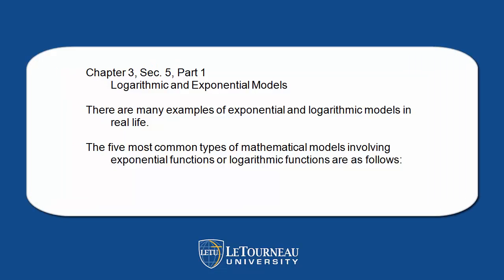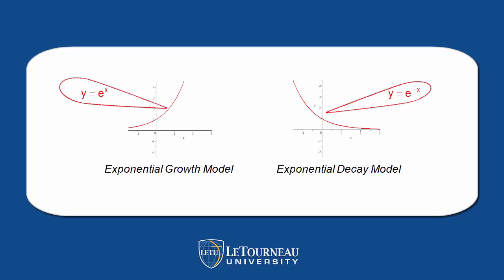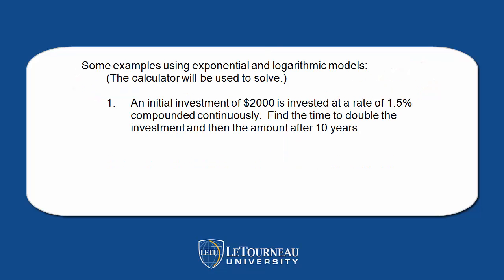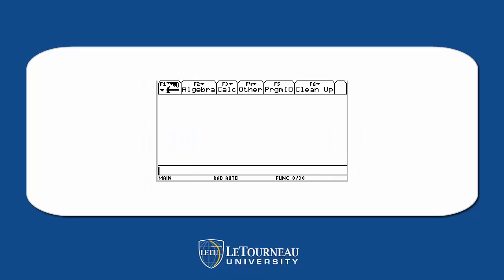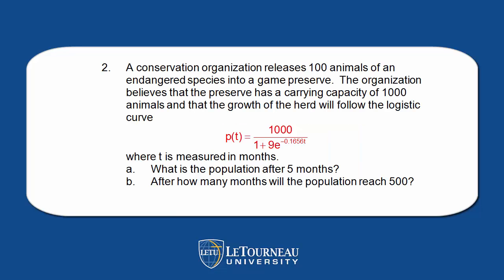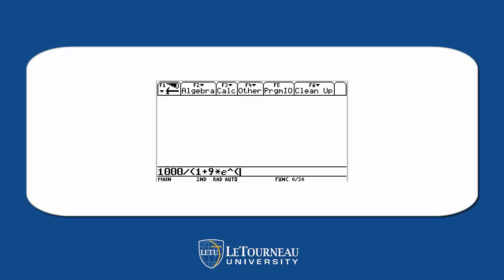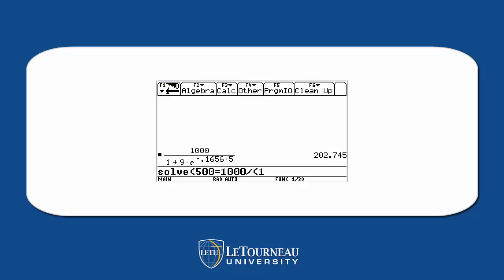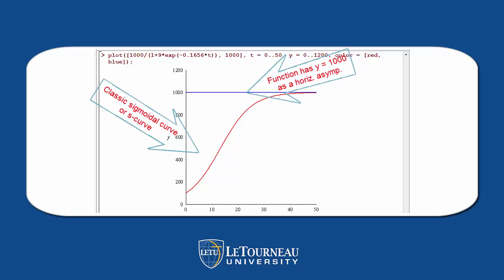Logarithmic and Exponential Models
Introduces the five most common types of mathematical models involving exponential functions or logarithmic functions including exponential growth and decay, Gaussian model, logistic growth model, and logarithmic models with examples.